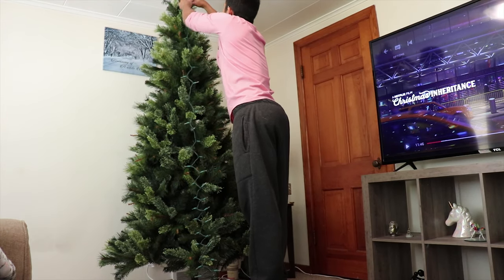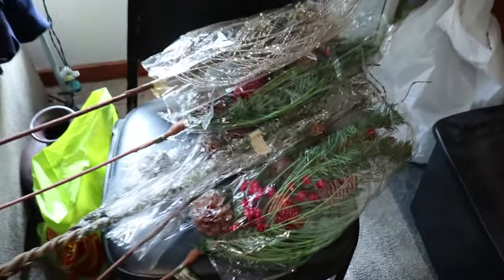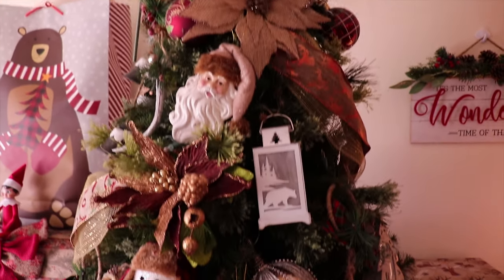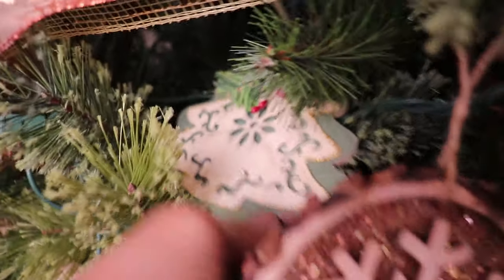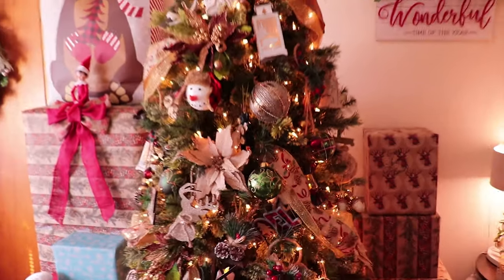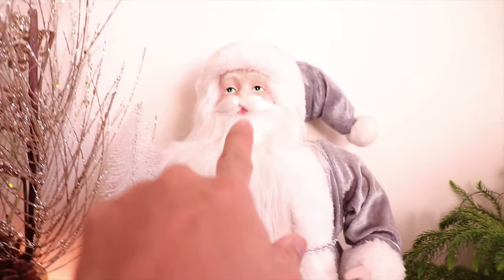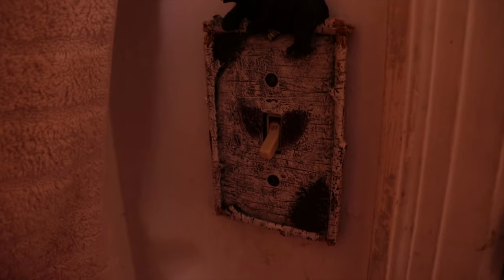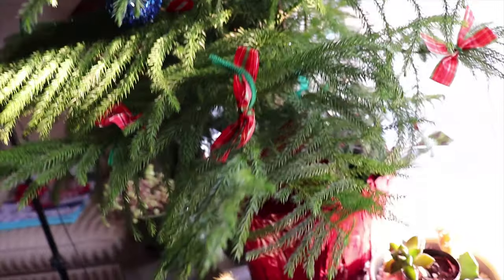RUSTIC/WOODLANDS CHRISTMAS TREE/THEME FOR SMALL APARTMENT 2018